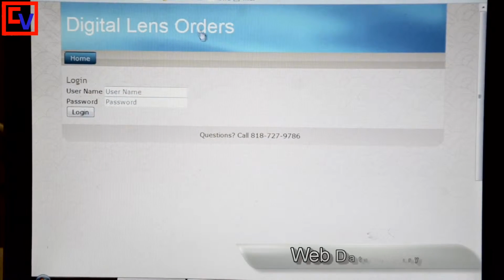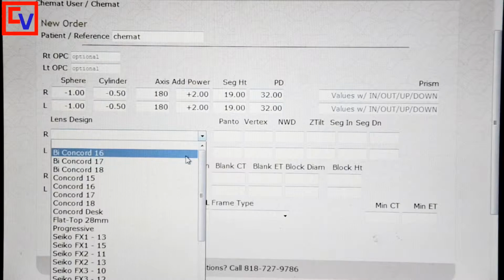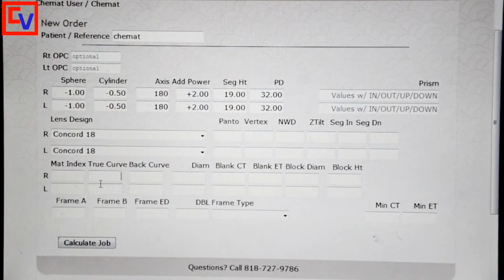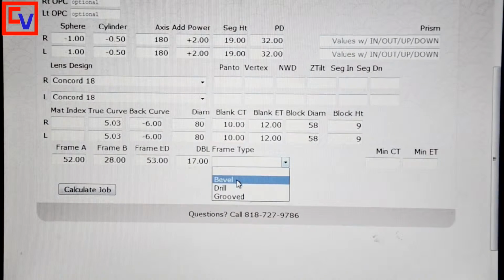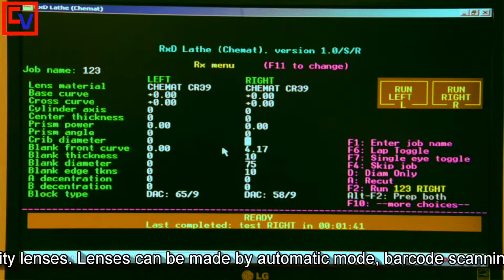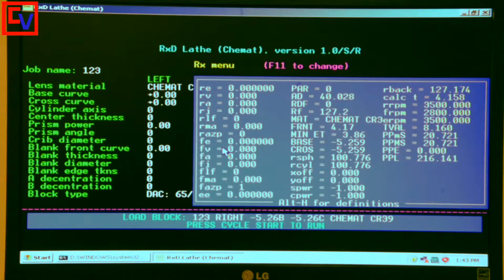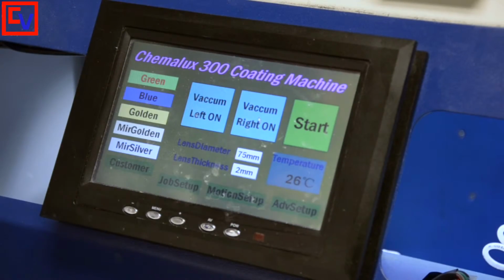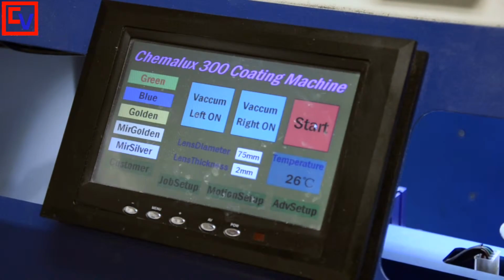Chemat Generating Process